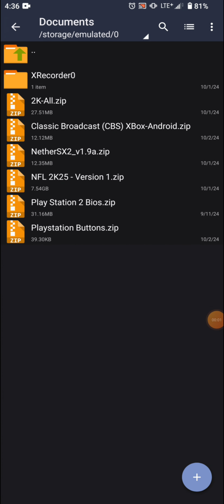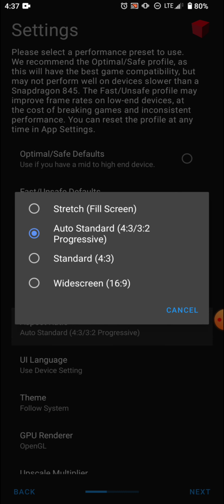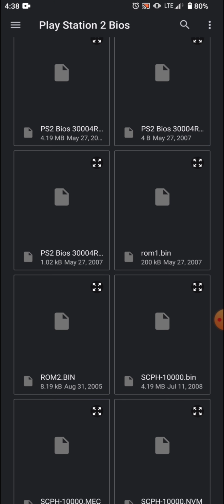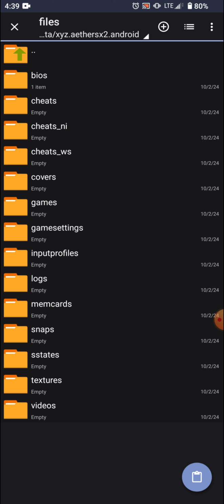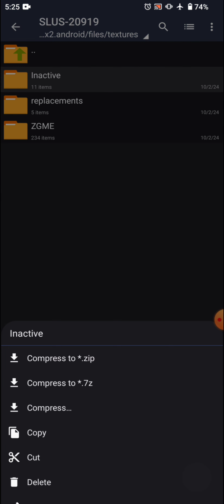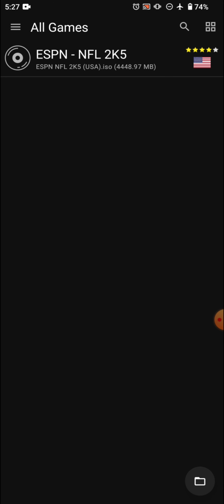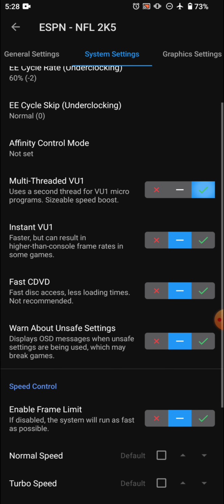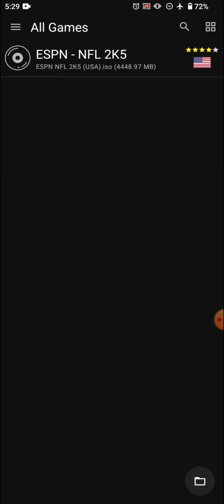NFL 2K25 Android Tutorial & Files AetherSX2 Nethersx2 PS2 NFL 2K5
Memory Cards:
All-In-One

*You need the USA version of the game.

Move the texture folder "SLUS-20919" inside the Xbox mod here:

Android/data/xyz.aethersx2.android/files/textures

Active mods go in "Active GMEs"

Copy Memory card here:

Android/data/xyz.aethersx2.android/files/memcards

App settings:
General:
Disable notifications

System:
Turbo speed 300%

Game settings::
System:
cycle rate: 60%
Cycle skip: device dependent
Multi-threaded VU1: On
Instant VU1: On

Graphics:
GPU Renderer: Vulcan
Upscale Multiplier: 3 (device dependent)
Mipmapping: Off
Texture preloading: Full
Aspect ratio: Stretch (up to you)
FMV Aspect Ratio: 16:9
Vertical stretch up to 109% (if stretched)
Crop top up to 8px (if stretched)

Memory Card:
Select 2K-All

Load PS2 Bios

Select 16:9